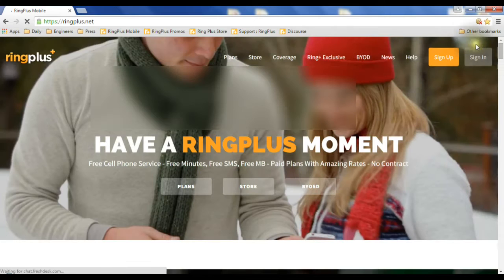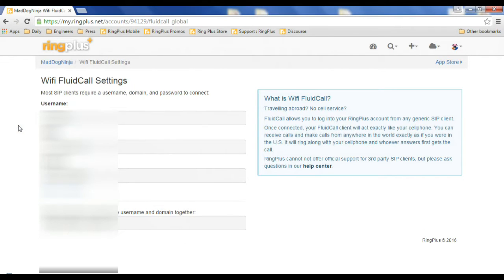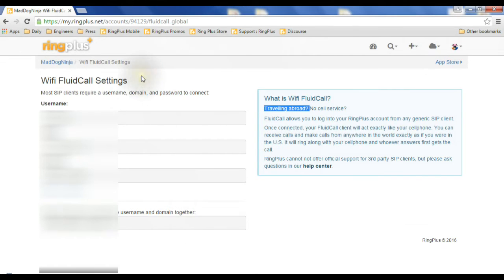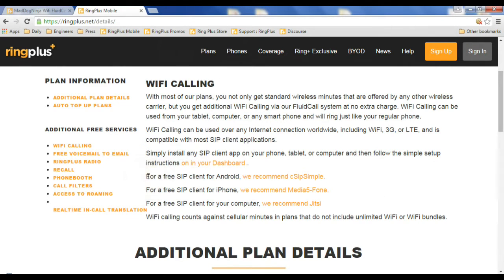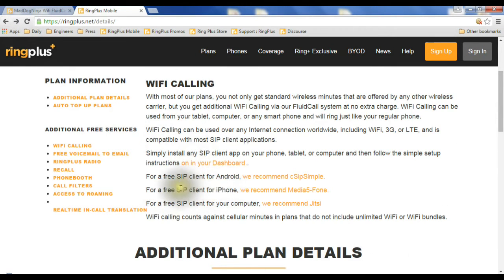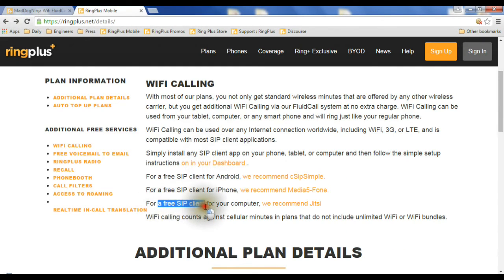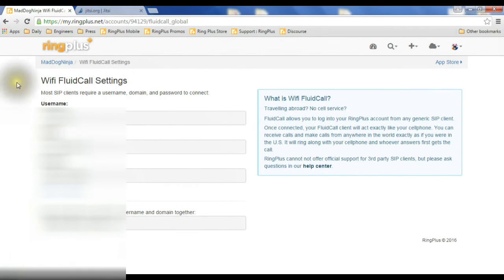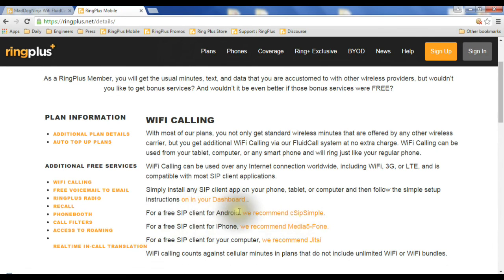How to Set Up WiFi Calling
A short introduction on How to Set Up WiFi Callig on RingPlus.